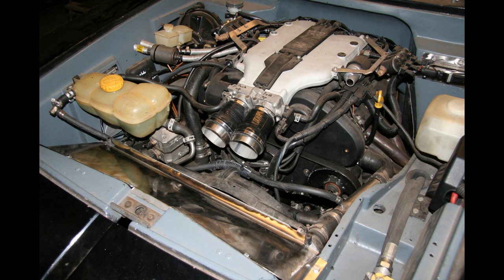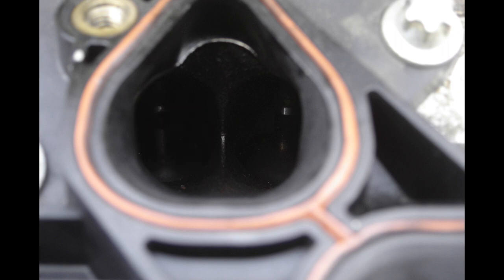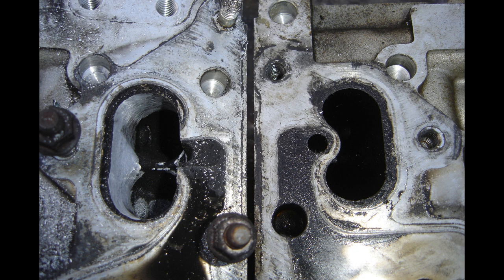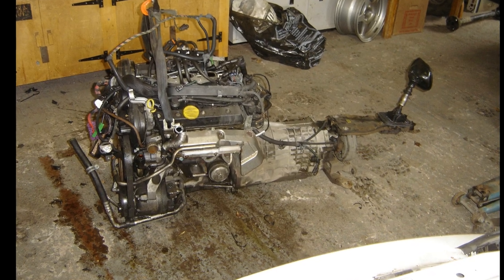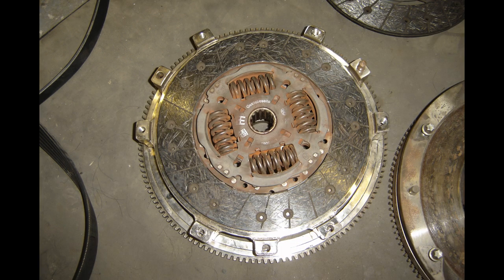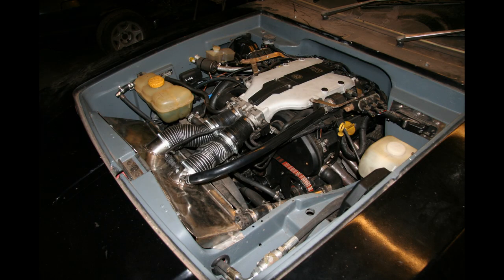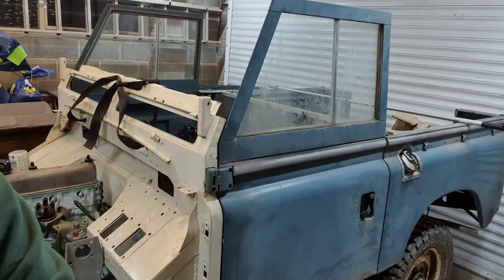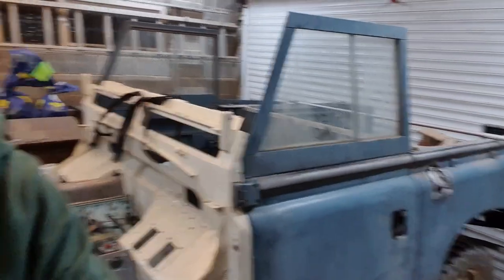30% Power Increase Vauxhall Omega MV6 V6 X30XE. Cheap, DIY Tuning. Plus Solid Lightweight Flywheel.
In video I explain how I tuned the Omega MV6 engine in my Reliant Scimitar going from 211hp to around 275hp with a cold air feed, enlarged throttle bodies, ported heads, home made tubular exhaust manifolds and free flowing exhausts.  In addition I show how I fitted a light weight, solid flywheel and an external oil cooler and oil thermostat.